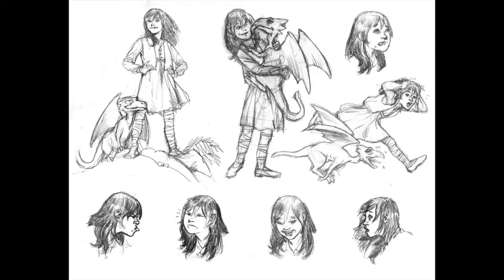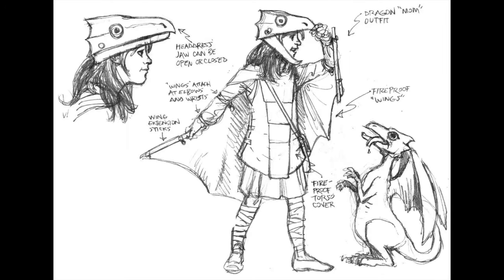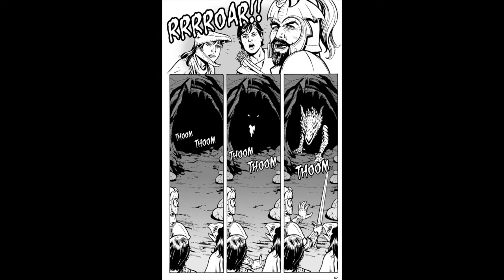Creating tension, character and emotion in graphic stories and comics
Graphic novel author/illustrator Jeff Weigel demonstrates ways to build tension, suspense, character and emotion in a graphic story.